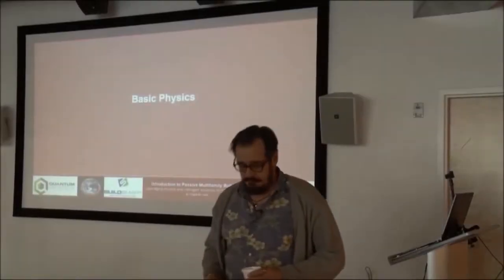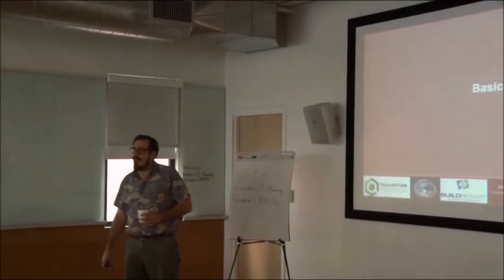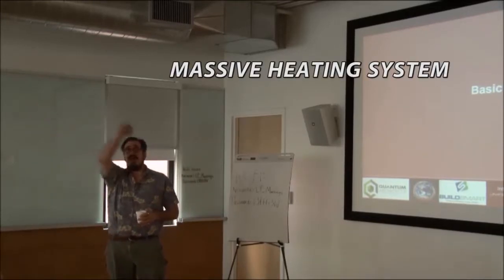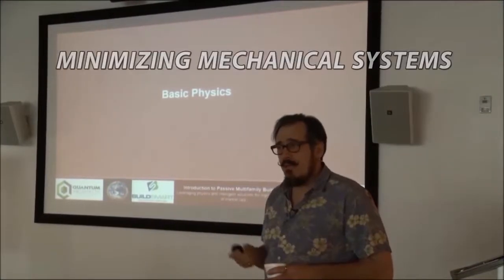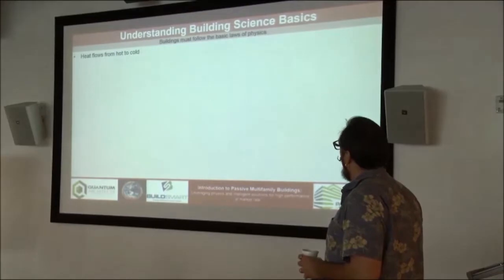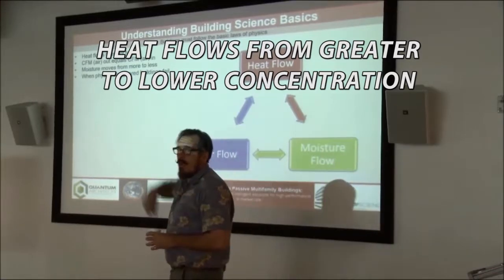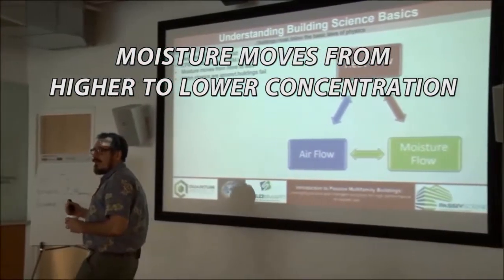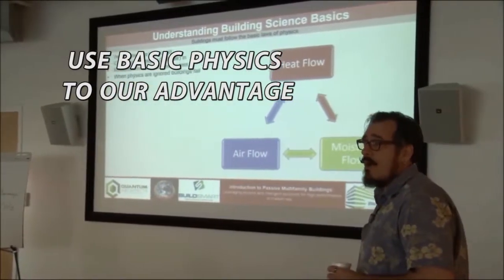Basic Physics 1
This video begins a short series on basic physics principles that apply to all buildings.